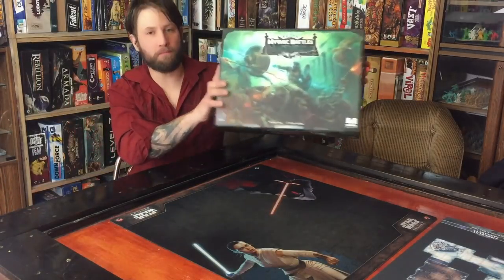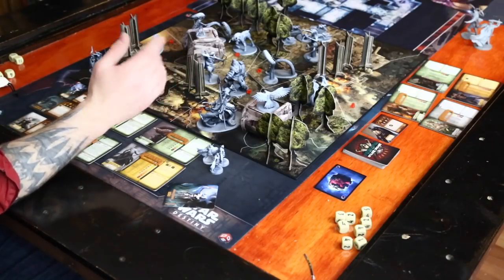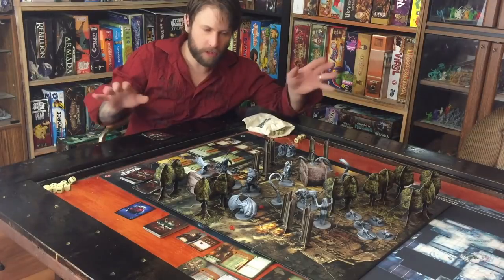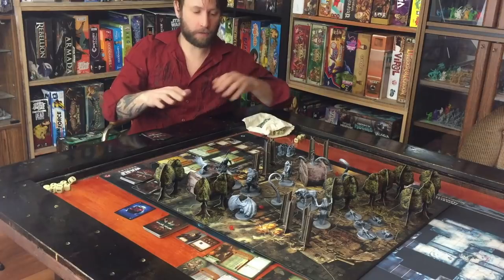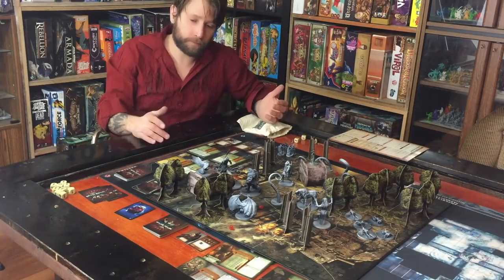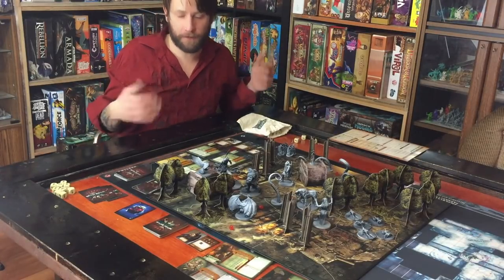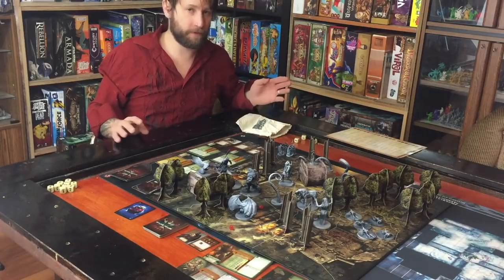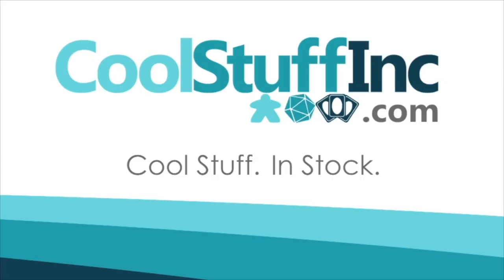Mythic Battles: Pantheon Review - with Jason Peacock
Jason takes a look at this reimplementation of Mythic Battles, now from publisher Monolith and chock full of detailed miniatures.

00:00 - Introduction
01:00 - Game overview
12:03 - Final thoughts